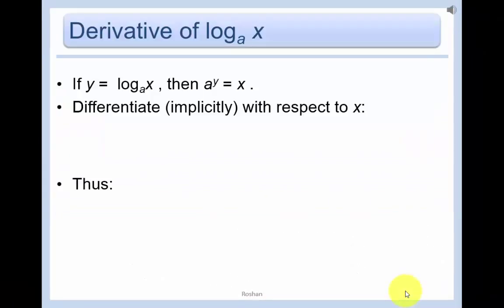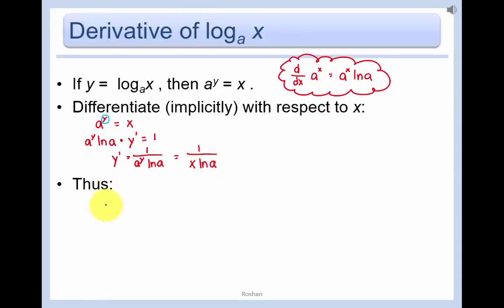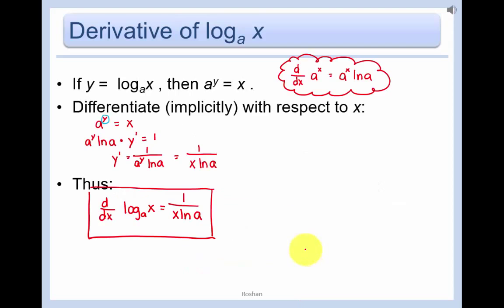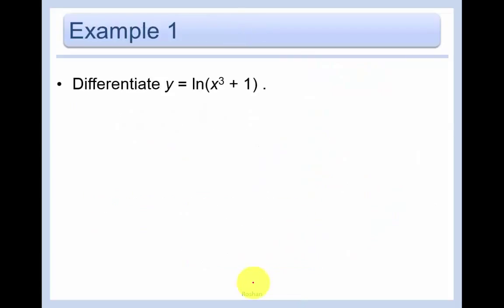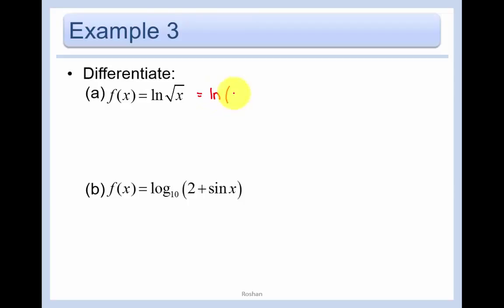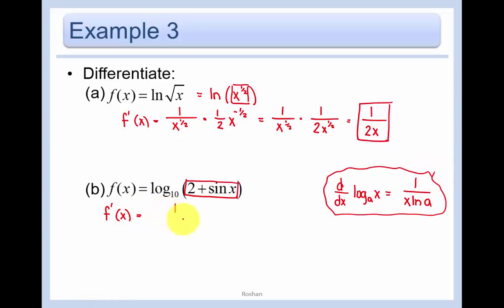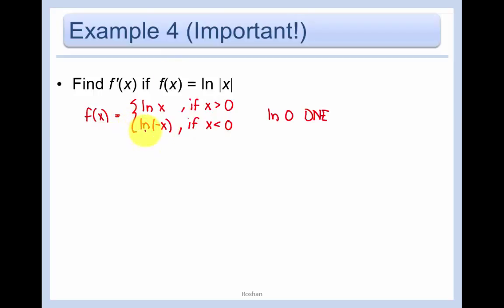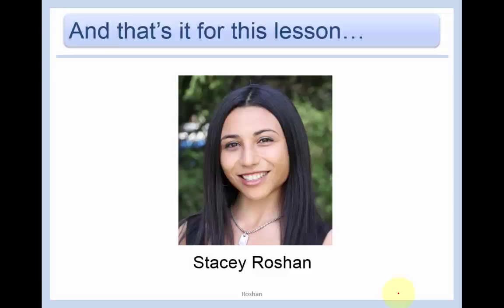Derivatives of Logarithmic Functions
Ms. Roshan's AP Calculus Class Videos -- Based on Stewart's Calculus: Concepts and Contexts